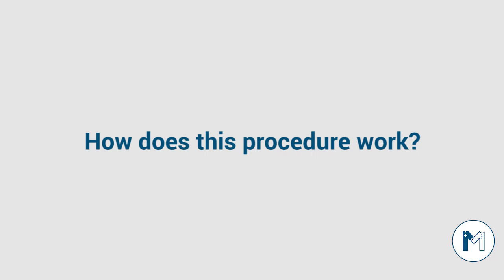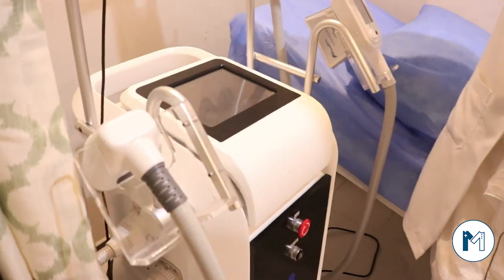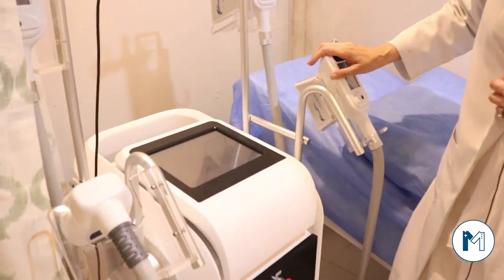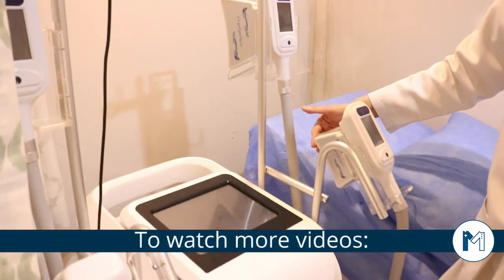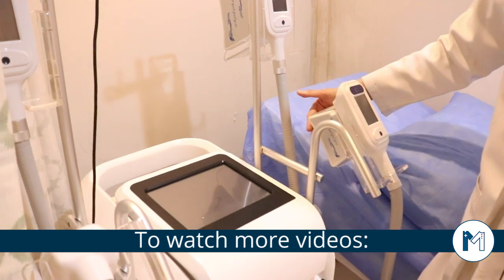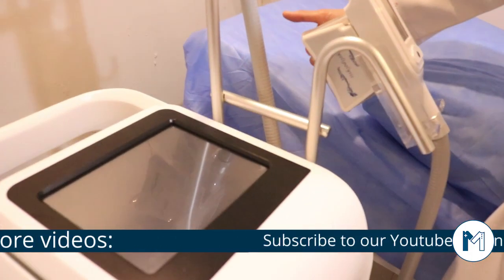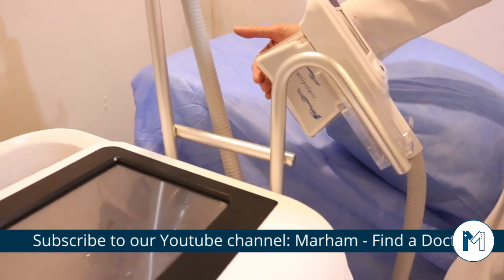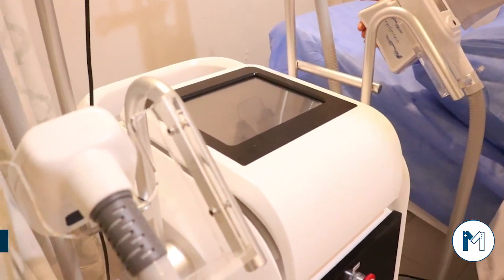Wazan Kam Karne Ka Tarika - Lose Fat Without Diet And Exercise | Dr. Qurat ul Ain Sajida.